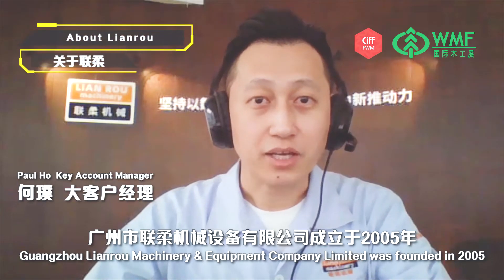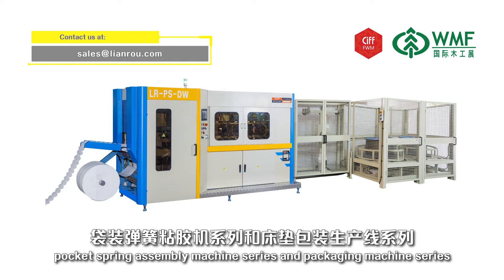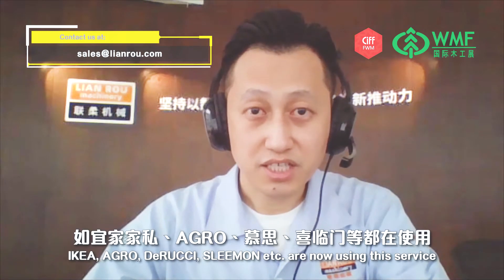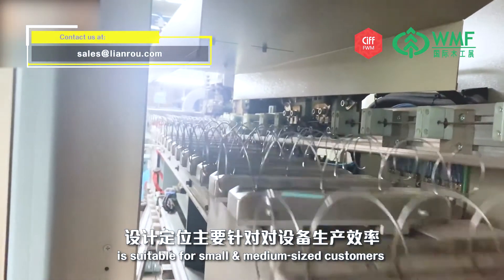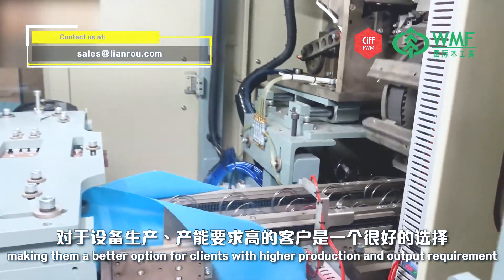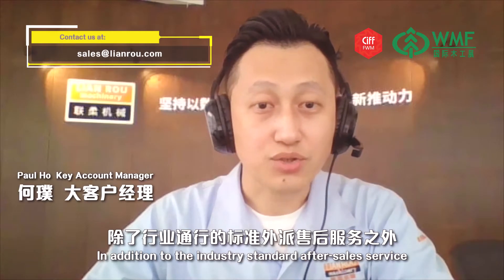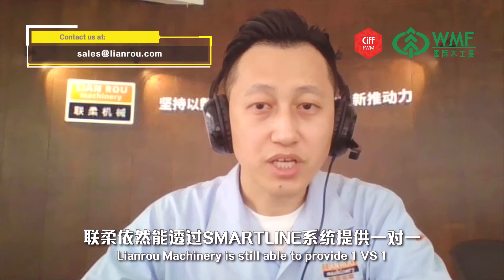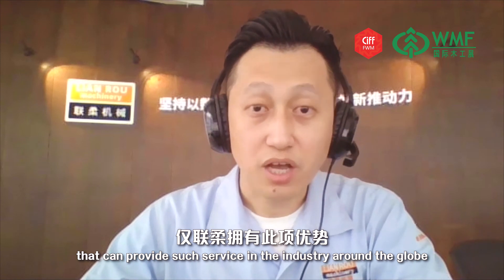【WMF - Tech Vlog】Lianrou - Pocket Spring Production Line, Bonnell Spring Transfer Machine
【A core integrated supplier for upholstered furniture and home furnishing】
Supported with many famous domestic and international brands, such as IKEA, AGRO, DeRUCCI, SLEEMON, Lianrou Machinery is topped as a core integrated supplier for upholstered furniture and home furnishing industry. Its star product, Pocket Spring Production Line, is highly adaptive to different production needs. Together with the unique SMARTLINE system, Lianrou Machinery successfully extends its business network on a global scale.
More to go with their Key Account Manager, Mr. Paul Ho, from Guangzhou Lianrou Machinery & Equipment Co., Ltd.
// TechVlog, produced by WMF, is a kind of online showroom displayed in video format //
Enjoy this short video to know more about woodworking technologies. Prepare to be inspired by the latest technological evolution!

Woodworking technologies and solutions will be on display at WMF21
➤  11-14 Decemeber 2021
➤  NECC, Hongqiao, Shanghai, China